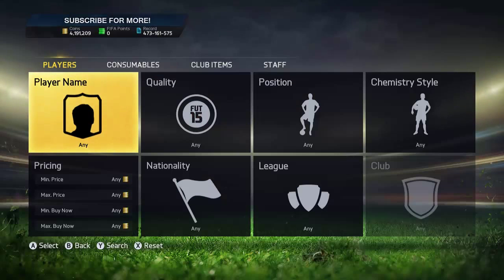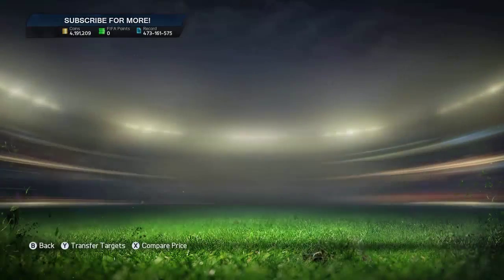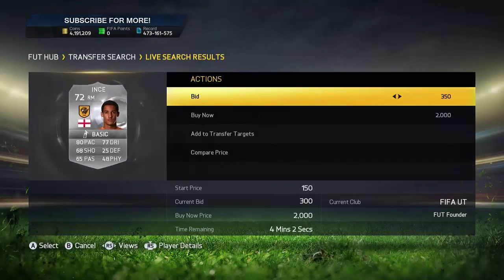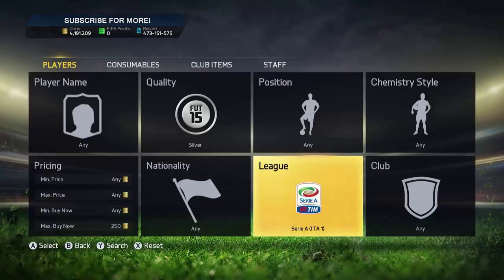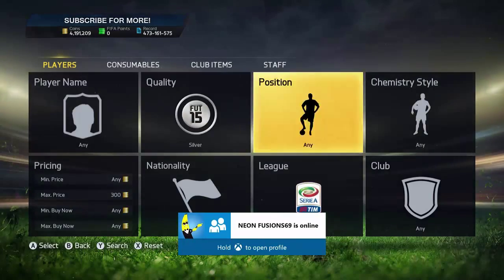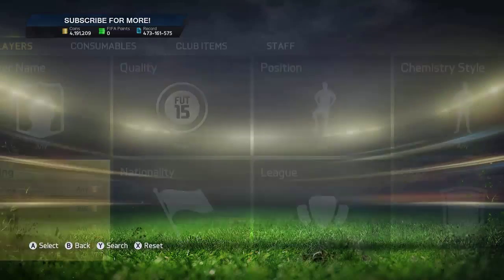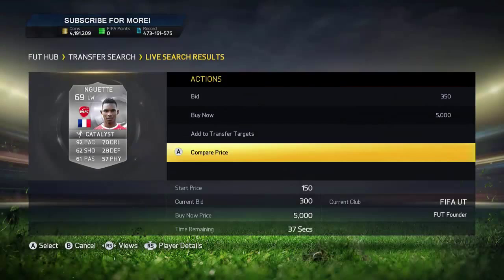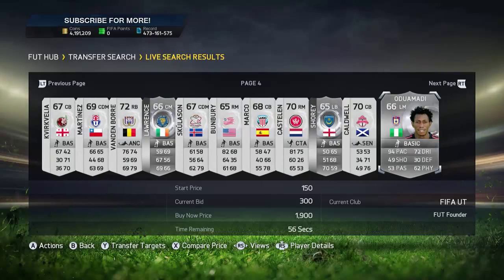FIFA 15 UT - SILVER BUDGET METHOD! - MAKE 10K AN HOUR!